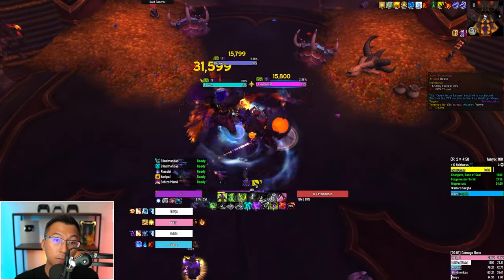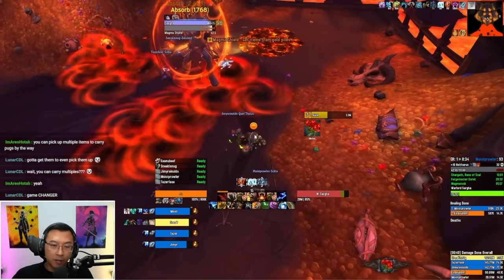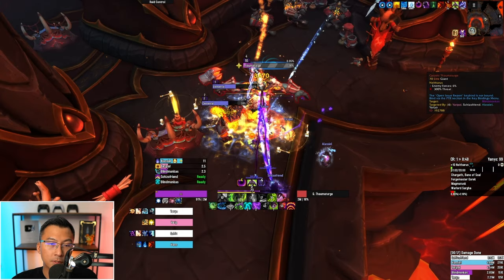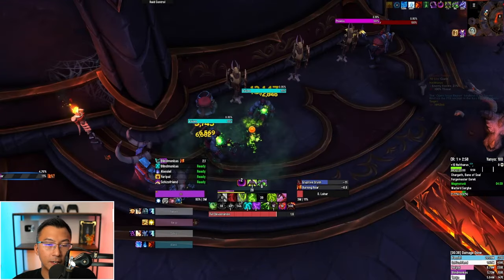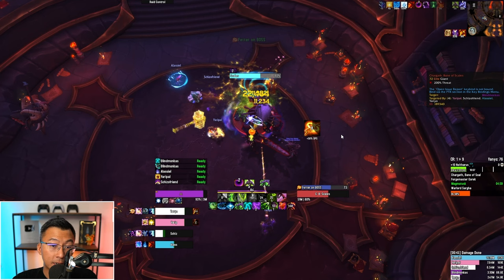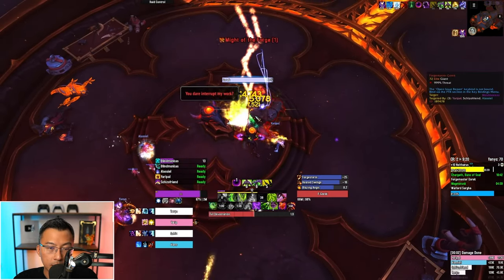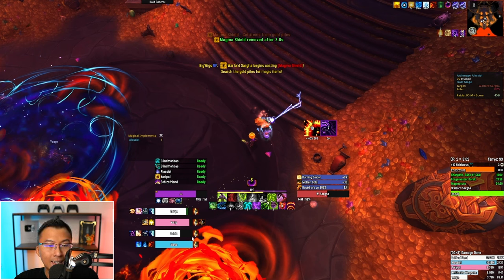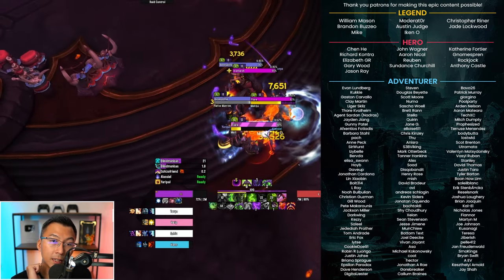Neltharus M+ Guide: Tech, Tips & Changes [Season 4]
Quazii updated guide for Neltharus in Season 4 Mythic+ for Dragonflight, World of Warcraft

00:00 Neltharus is back for Season 4
0:58 Burning Chain Tech
1:44 Warlord Sargha Multiple Treasures Hack
3:05 Cooking Tech - Goulash Buff
3:38 Dangers of Tank Busters, Frontals and Thermathurges
5:18 Magmatusk the bricker of tyrannical keys
7:56 Chargath Boss Changes and Tips
9:43 Mobs before Forgemaster
11:45 Forgemaster Gorek - Aegis Cancel Tech and Tips
12:59 Mobs Before Sargha - Snap Tech and Dangers
14:08 Warlord Sargha Nerfed in S4